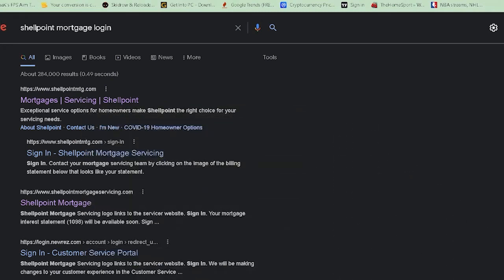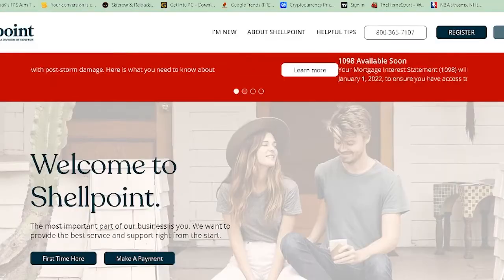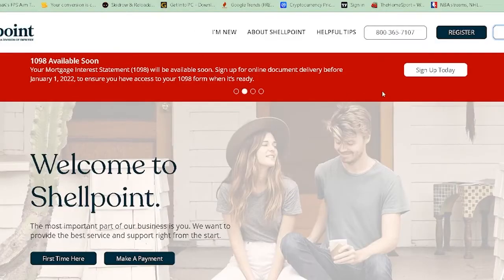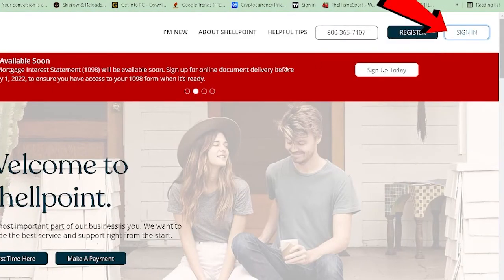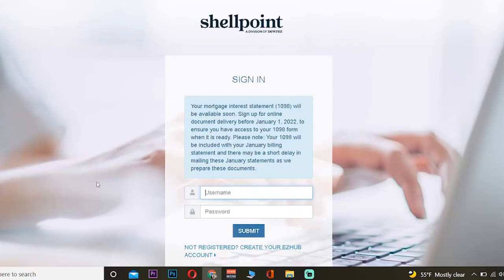How to Login Shellpoint Mortgage Account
Hello everyone, welcome to another video. In today's video, you're going to learn How to Login Shellpoint Mortgage Account. Turn on the bell icon to get updated on our new videos.